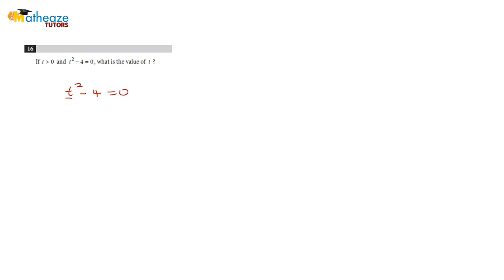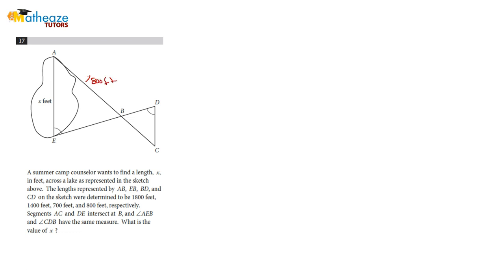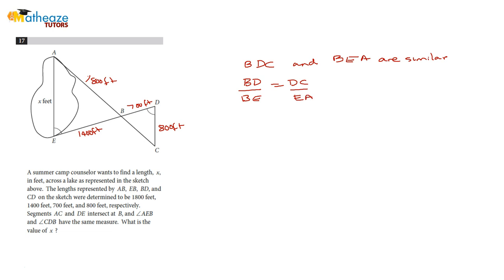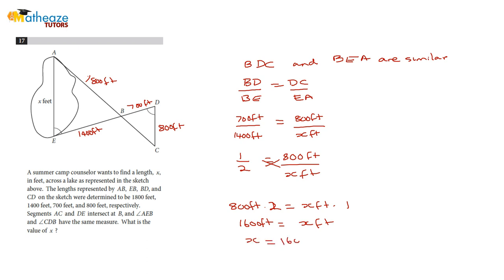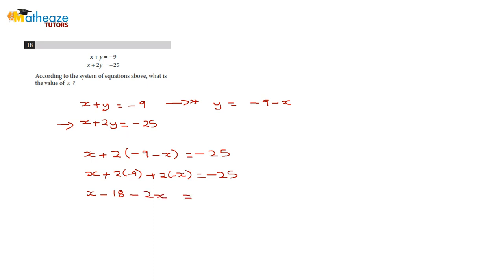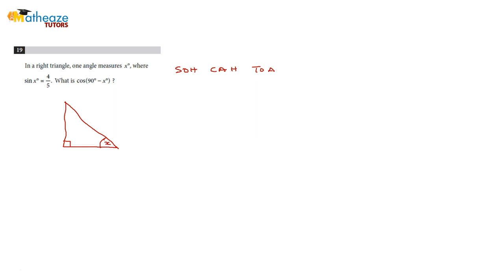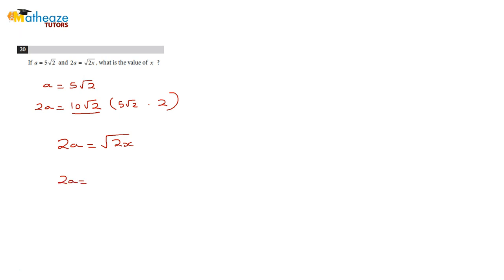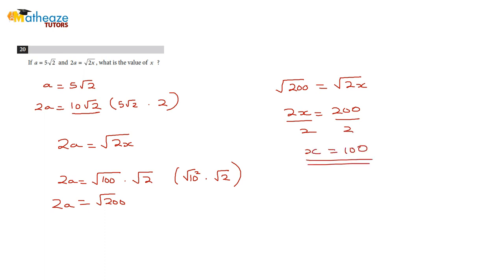SAT Practice Test 1 Section 3 Q16 20